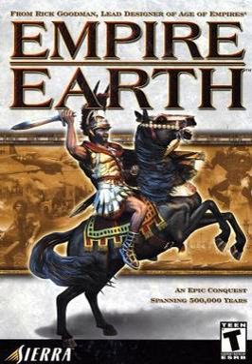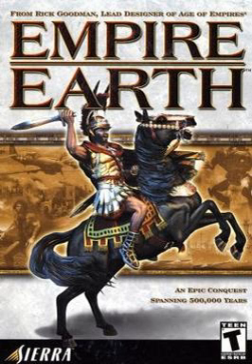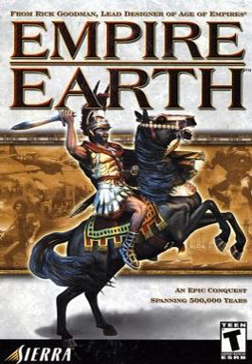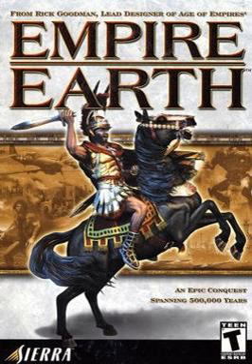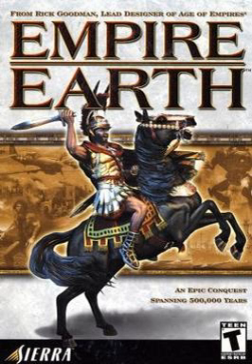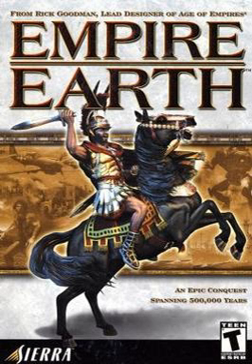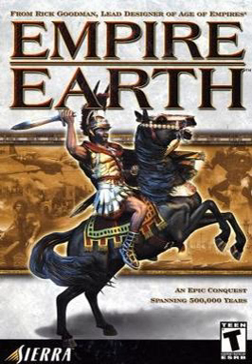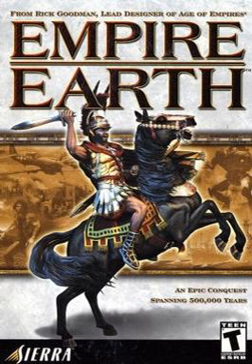Empire Earth (video game) | Wikipedia audio article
00:00:49 1 Gameplay
00:05:44 2 Campaigns
00:06:18 2.1 Learning campaign
00:06:51 2.2 Greek campaign
00:08:05 2.3 English campaign
00:09:07 2.4 German campaign
00:10:44 2.5 Russian campaign
00:12:33 3 Development and release
00:13:54 3.1 Legacy
00:14:54 4 Reception
00:15:02 4.1 Critical reviews
00:16:59 5 See also

- Socrates

SUMMARY
Empire Earth is a real-time strategy video game developed by Stainless Steel Studios and released on November 23, 2001. It is the first game in the Empire Earth series.
The game requires players to collect resources to construct buildings, produce citizens, and conquer opposing civilizations. Empire Earth spans 500,000 years of world history, which is divided into 14 epochs, beginning with the prehistoric age, and ending with the nano age.An expansion pack was developed by Mad Doc Software called Empire Earth: The Art of Conquest, which was released on September 17, 2002. It added new features such as a special power for each civilization, and a new 15th epoch, entitled the Space Age, which focuses on the colonization of space planets.